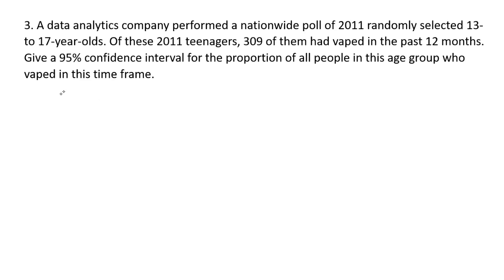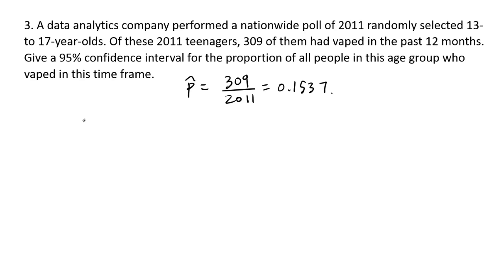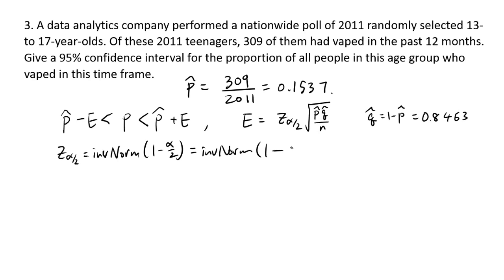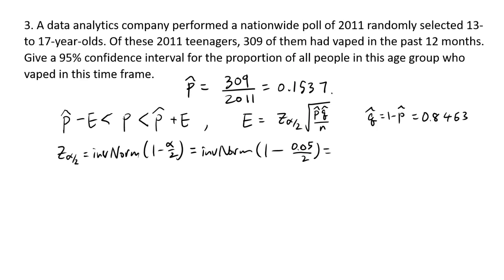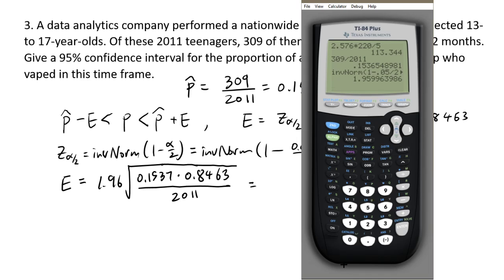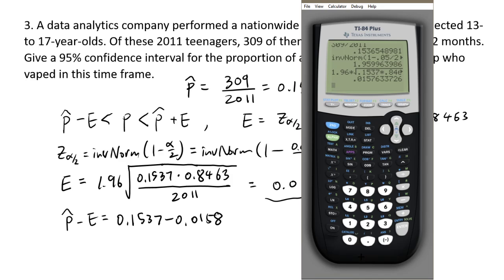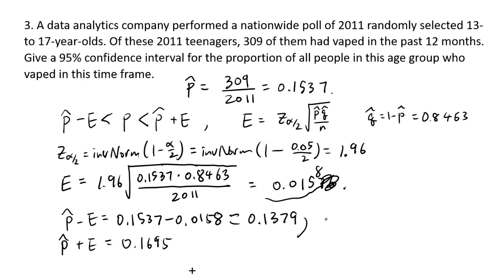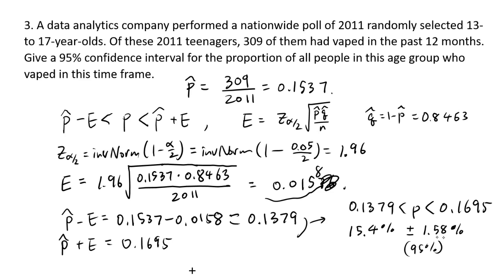Estimating population proportion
Question 6, I forgot to subtract from 1. The answer is 1-9/22=13/22